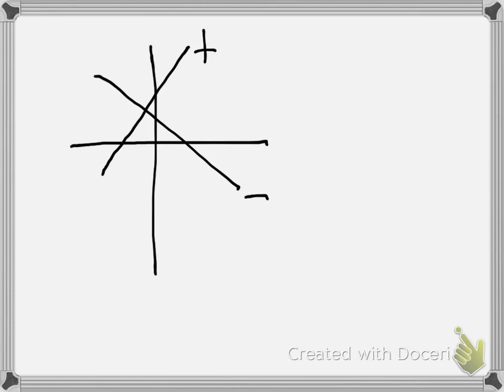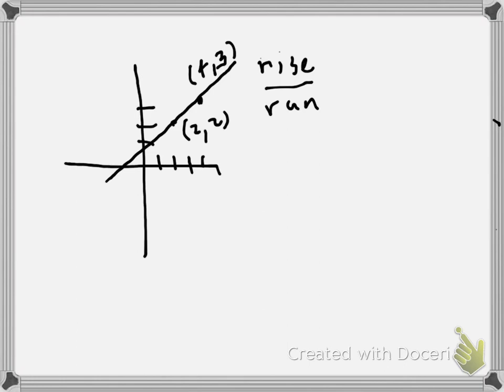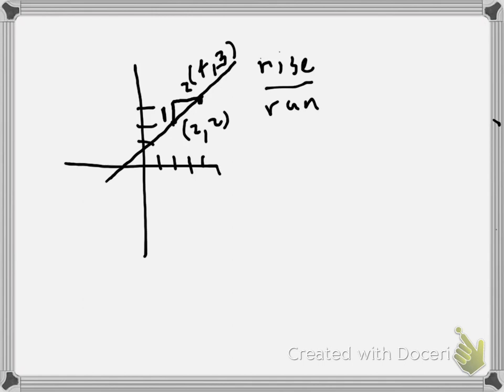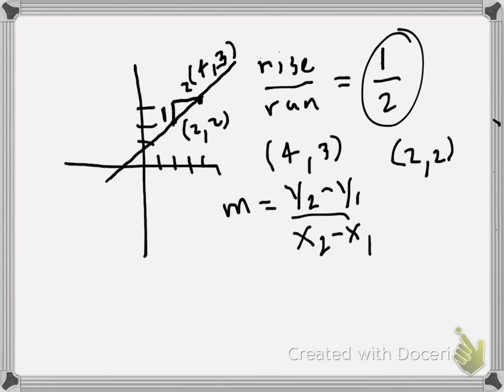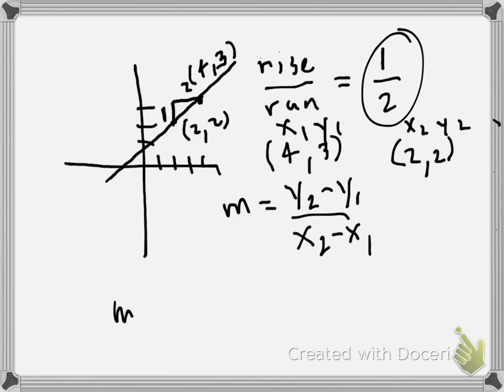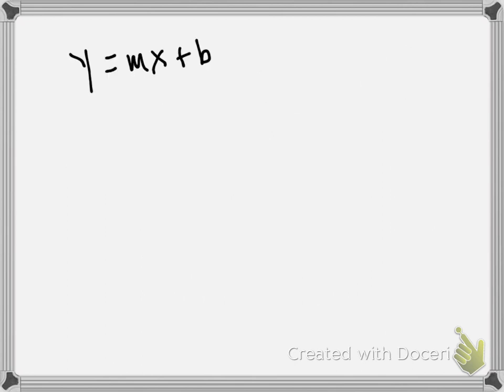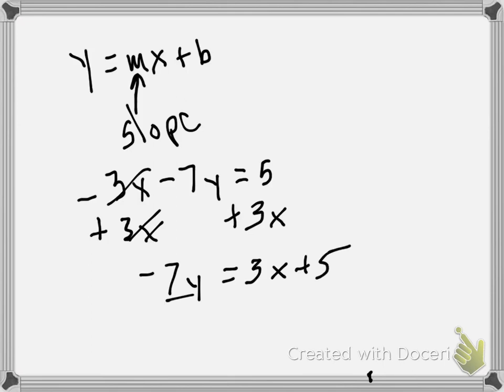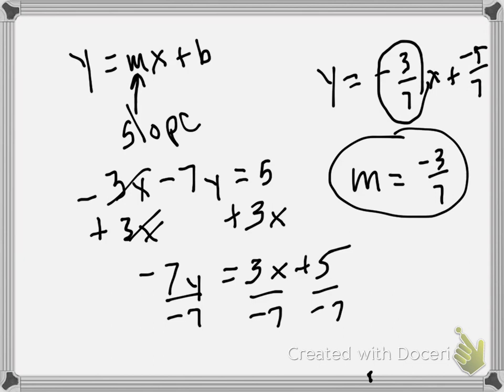CPM III - Module 2 Lesson 1 Introduction